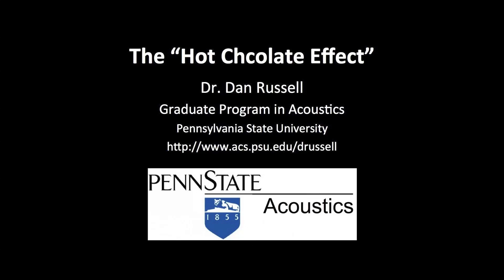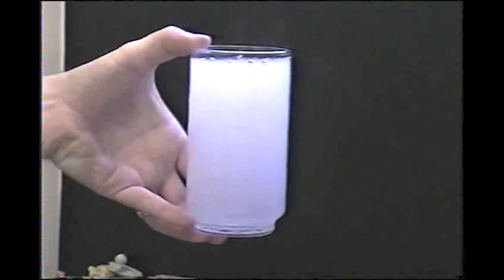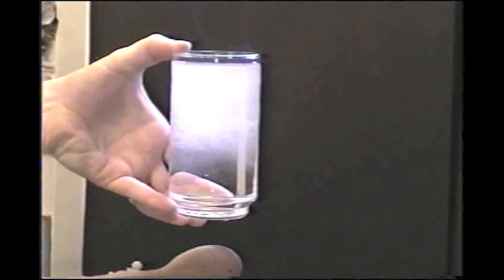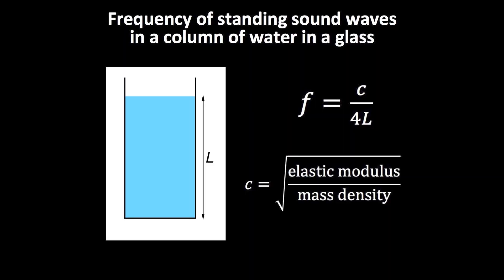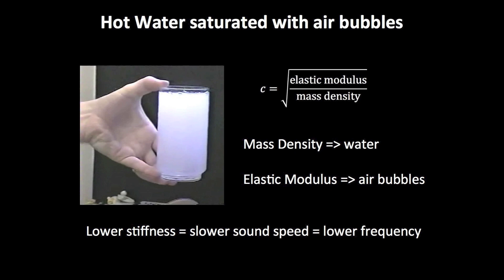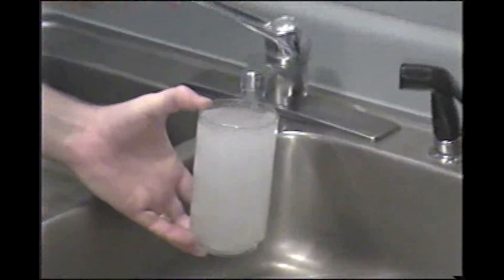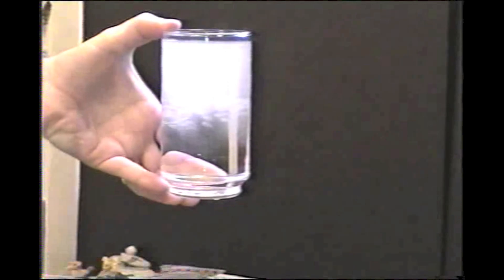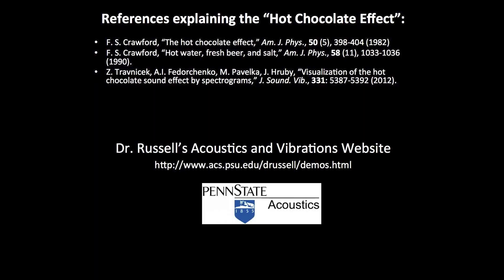Hot Chocolate Effect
The hot chocolate effect demonstrated using hot water containing air bubbles.   (NOTE: the water is NOT dirty - it just has lots of air bubbles that eventually rise and escape).